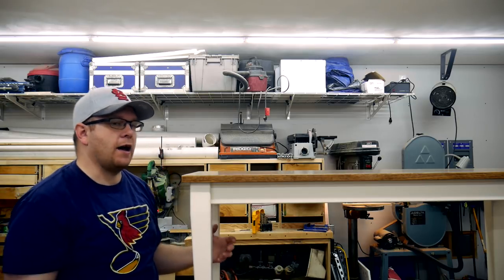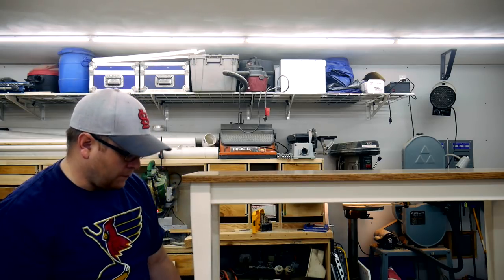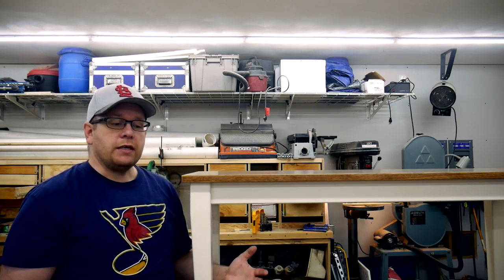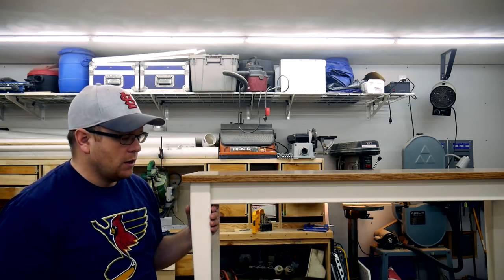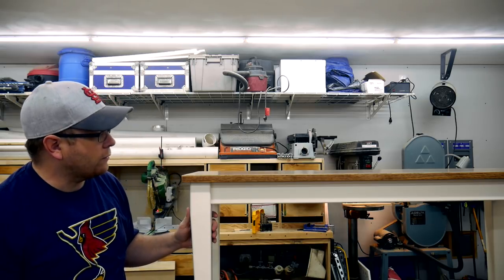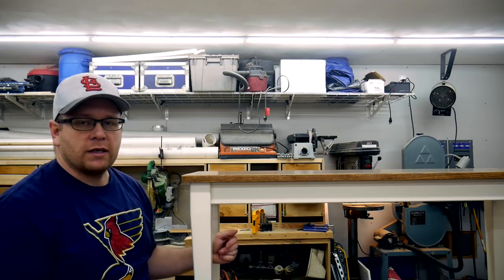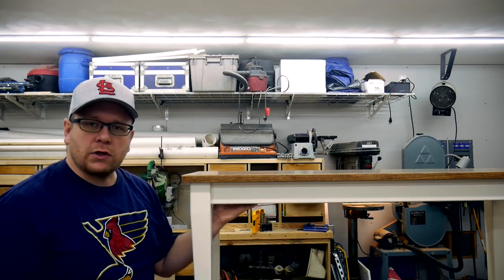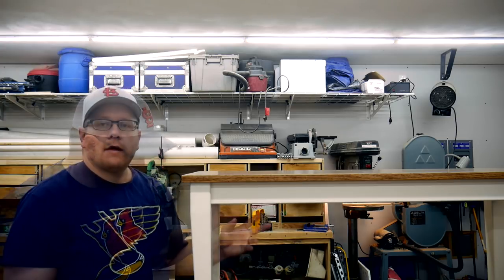Elegant Hall/Sofa Table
I'm trying something new in this video.  Let me know what you think.

Always trying to stretch my skills, I decided to design and attack this hall table project.  There were lots of challenges along the way, but I am really happy with the way it turned out.  I ended up making several jigs for this project, which was a lesson in and of itself.